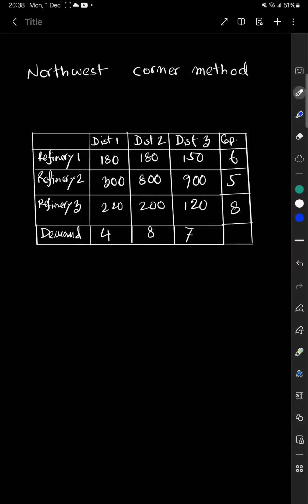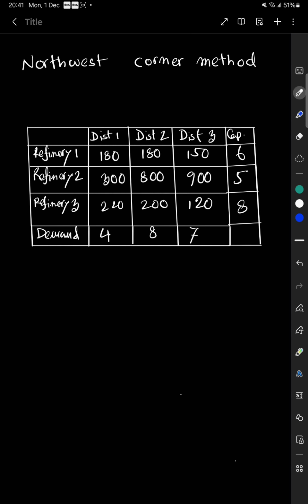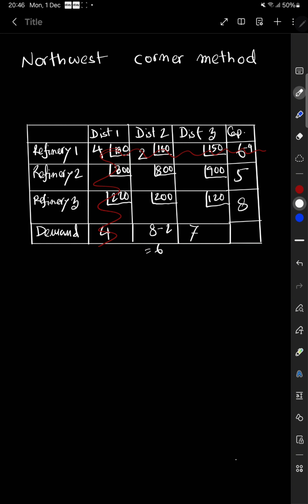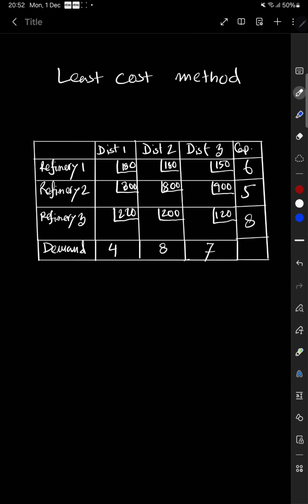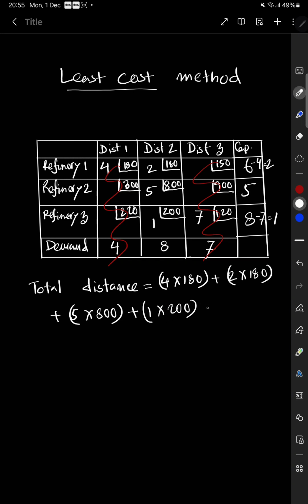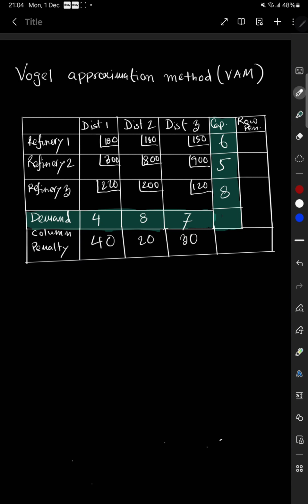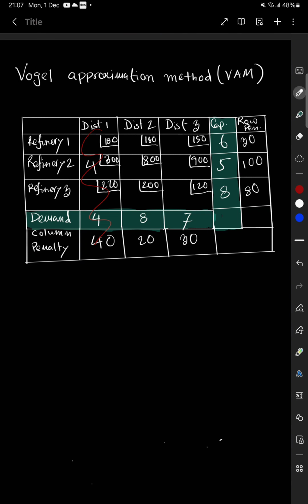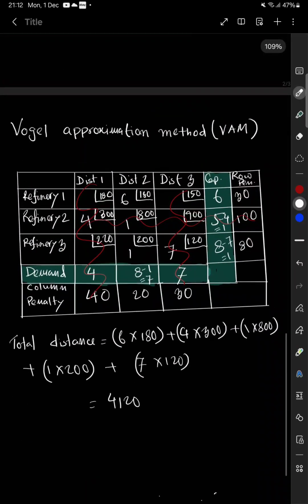Solving transportation problem using Northwest corner, least cost and VAM methods